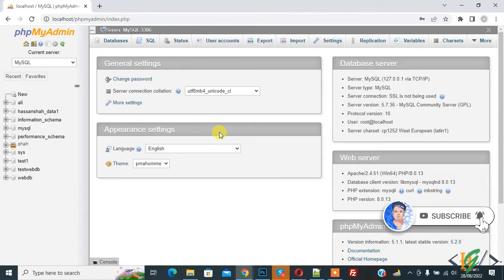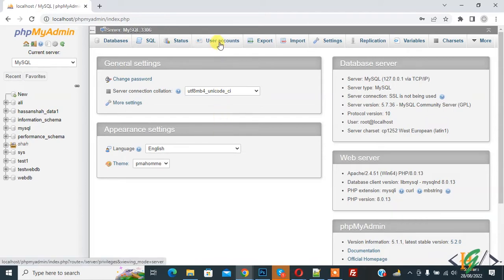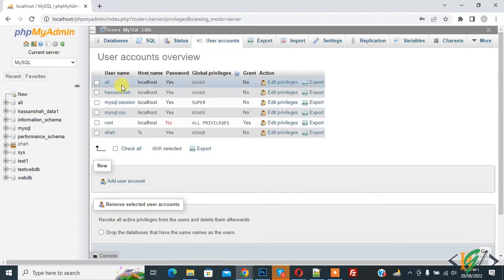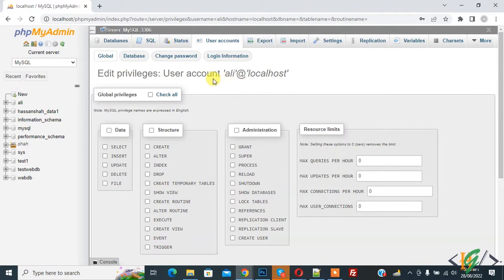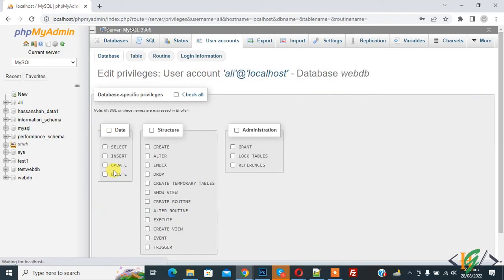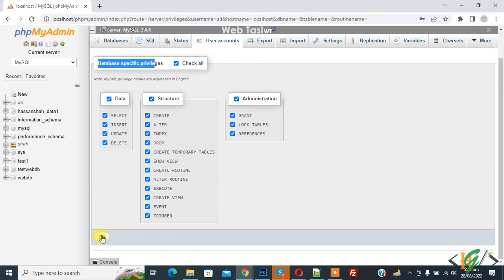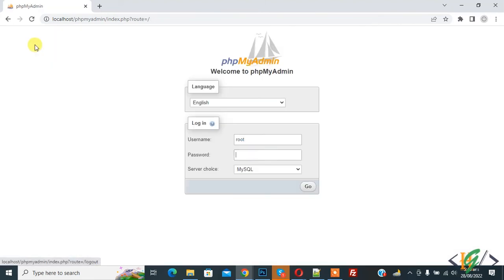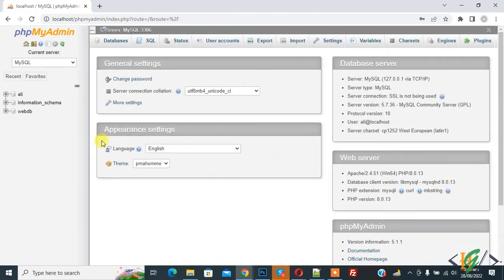How to Assign Selected Database to Specific User in PhpMyAdmin in Localhost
In this phpmyadmin tutorial for beginners you will learn how to assign specific database to specific user in mysql wampserver in localhost.